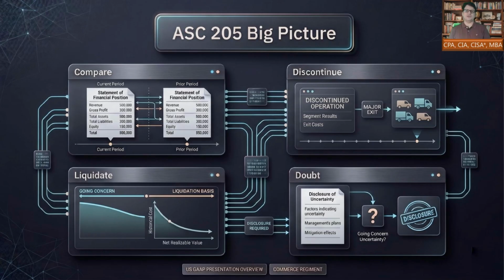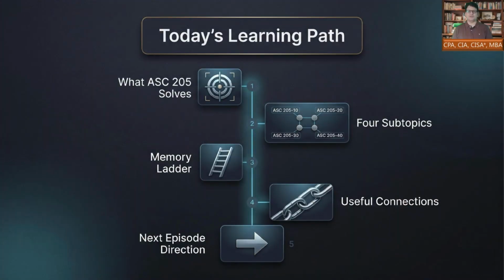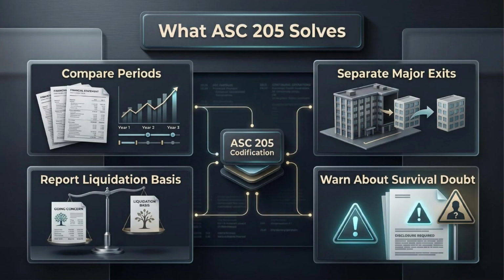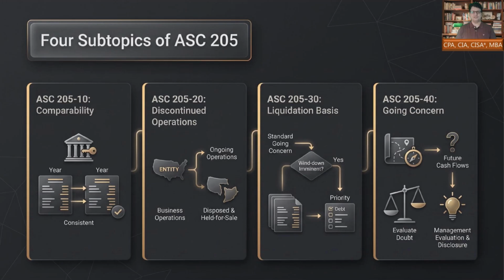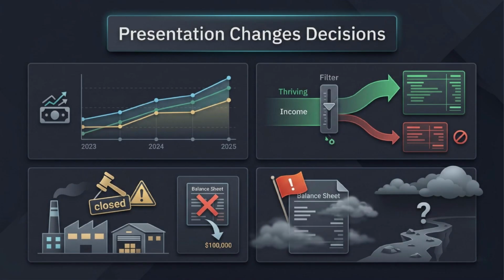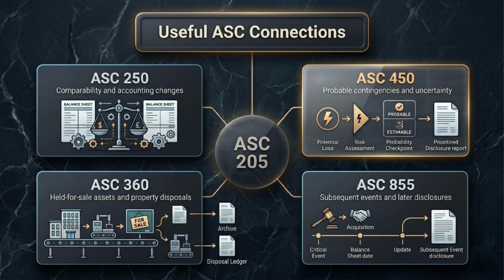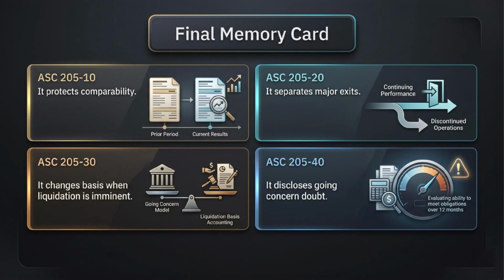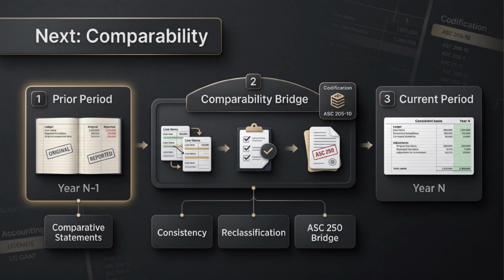ASC 205 Explained: Presentation That Tells the Business Story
US GAAP Full Course. A to Z US GAAP. Detailed US GAAP course.

ASC 205 is not just about formatting financial statements. It is about how financial statements communicate the real business story under US GAAP.

In this video, we start the ASC 205 series with a clear big-picture map. You will understand why presentation matters, how the same financial data can tell different stories, and how ASC 205 helps users read financial statements more accurately.

We cover the four main parts of ASC 205:

ASC 205-10: Comparative statements and comparability
ASC 205-20: Discontinued operations
ASC 205-30: Liquidation basis of accounting
ASC 205-40: Going concern

Use the simple memory ladder:

Compare - Discontinue - Liquidate - Doubt

This video is useful for accounting students, CPA candidates, finance professionals, auditors, analysts, and anyone learning US GAAP financial statement presentation.

In the next video, we will go deeper into ASC 205-10 and understand why prior periods must remain comparable and readable.

Chapters

Introduction to ASC 205
Why presentation tells the business story
Today’s learning path
What ASC 205 solves
Four subtopics of ASC 205
ASC 205 memory ladder
Why presentation changes decisions
Useful ASC connections
Final memory card
Next video: ASC 205-10 comparability